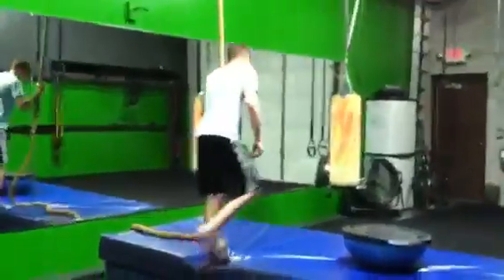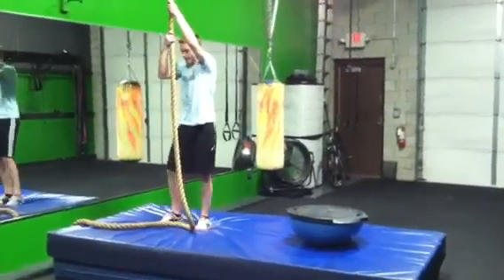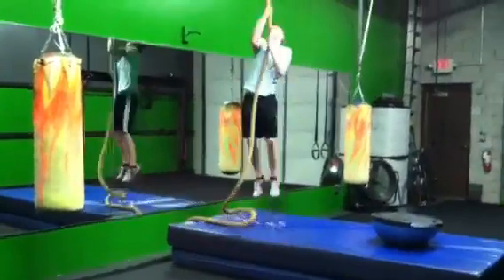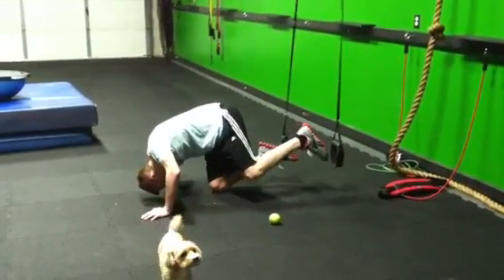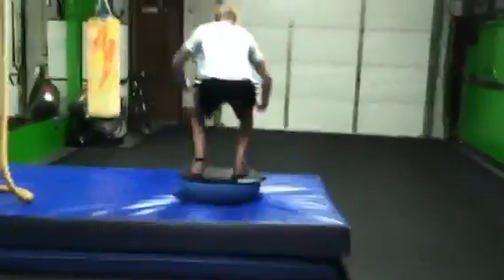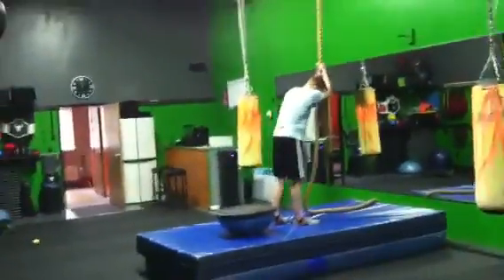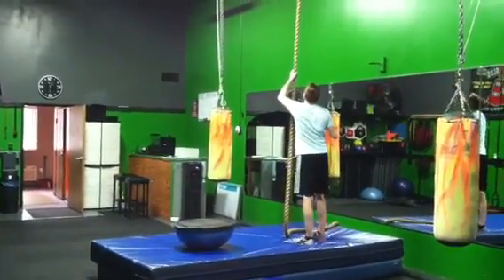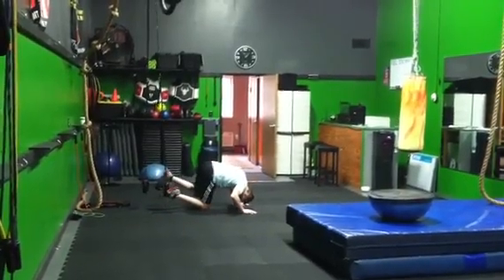Jungle Gym Fitness Studio - Personal Training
Max Metzger doing a timed pyramid of rope climb, atomic pushups and mat+BOSU hops...trained by Jason Schaefer at Jungle Gym in Rochester Hills, MI.